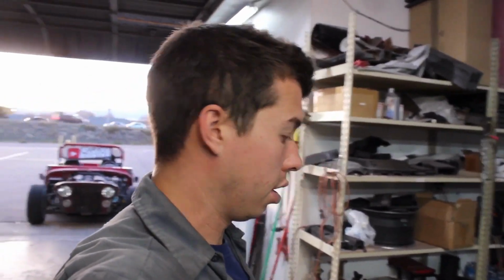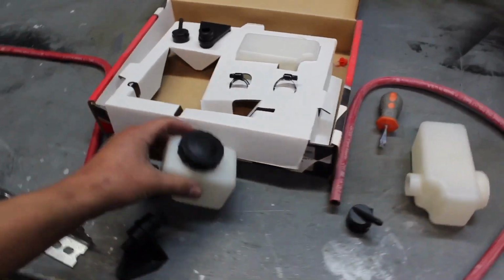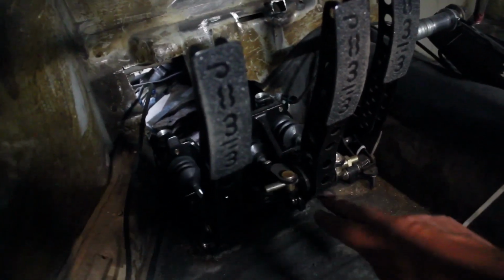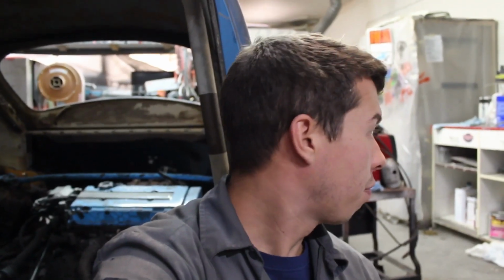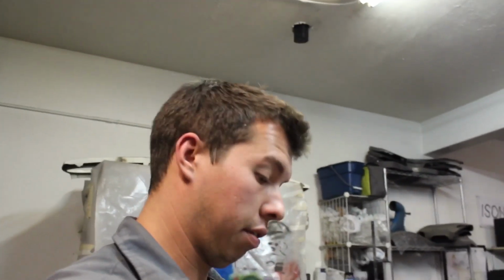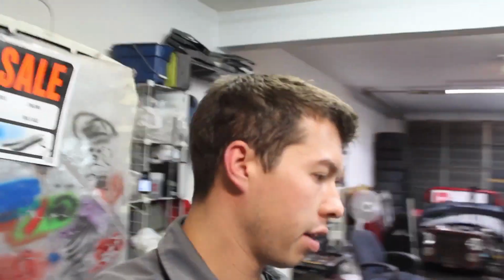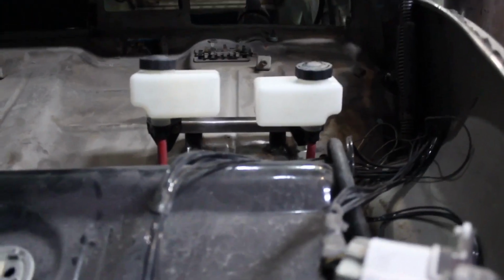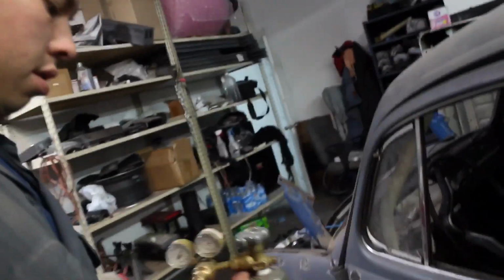B18 GSR VW BUG: New Pedal Box Set Up!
We start digging into the bug and begin by getting the new willwood pedal box hooked up!